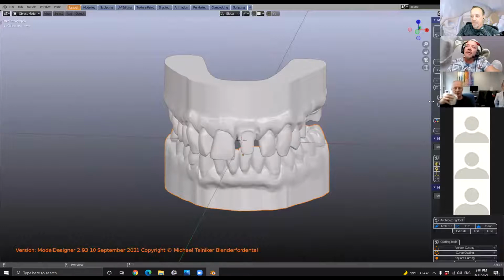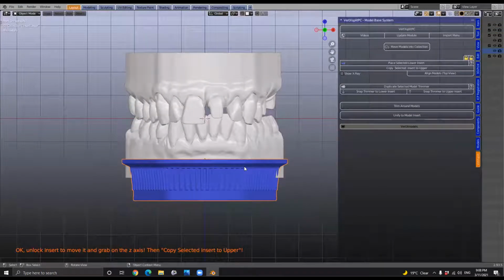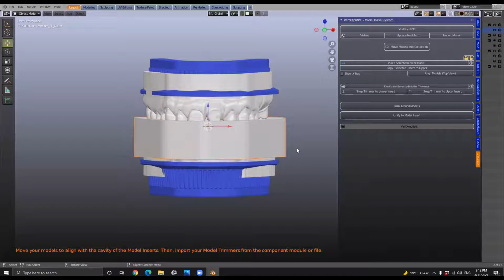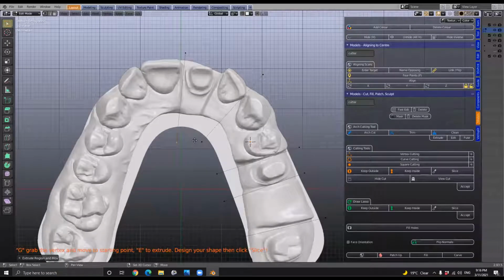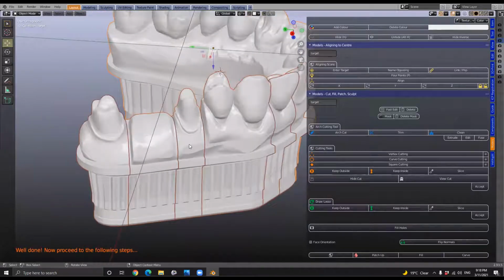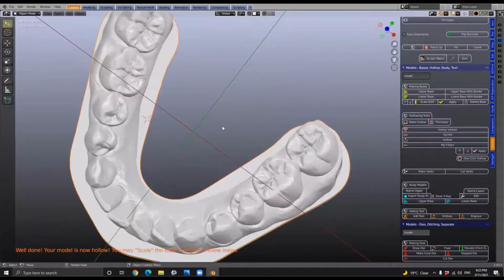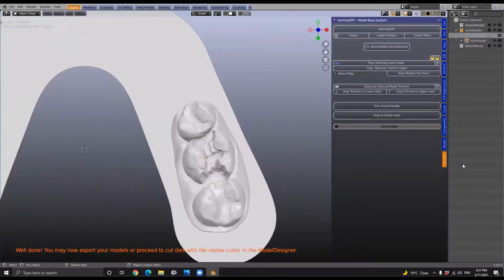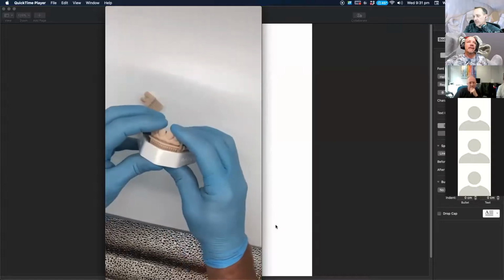ZOOM Session - VertXsplit Model System